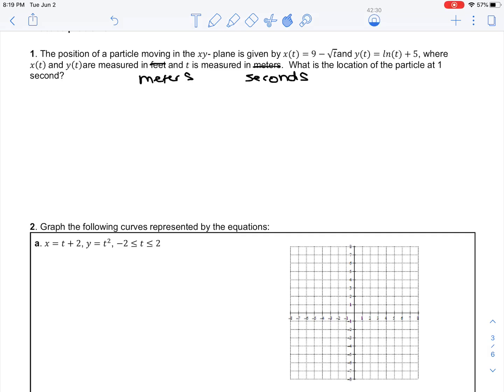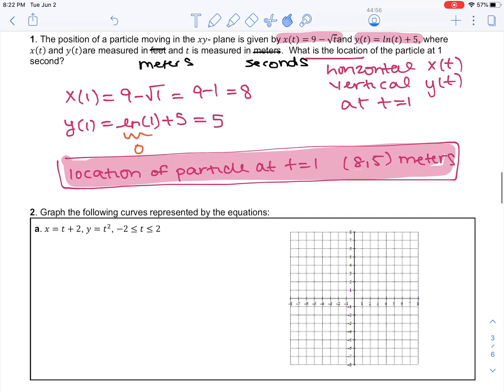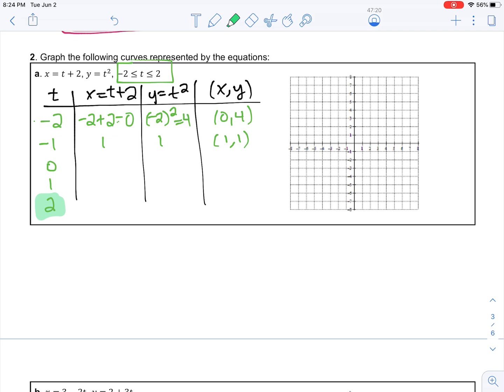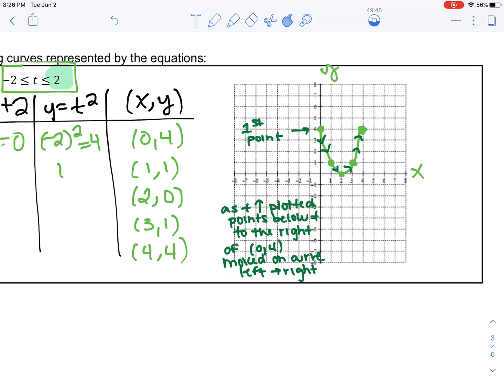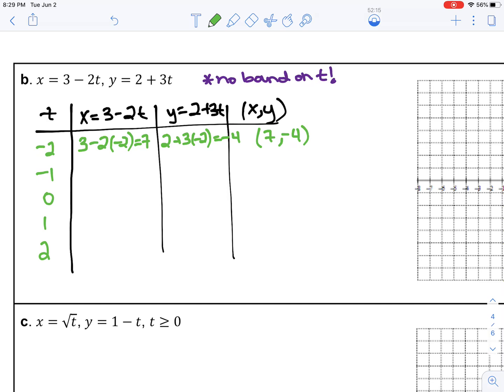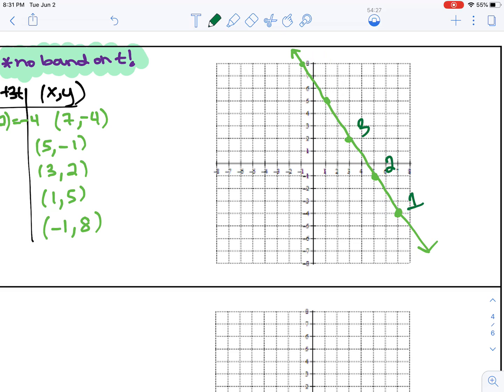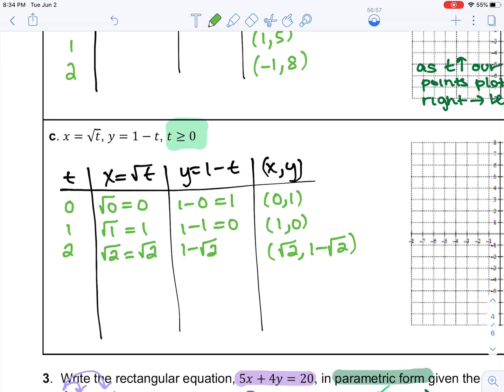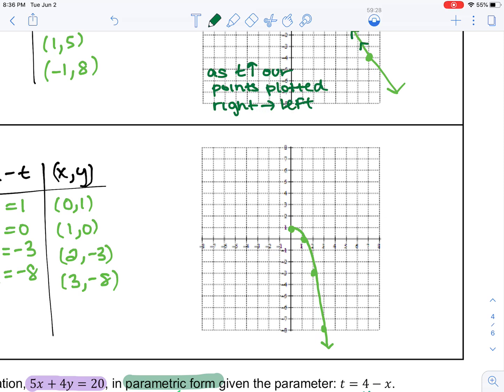Parametric Equations Day 1 - Practice 1&2